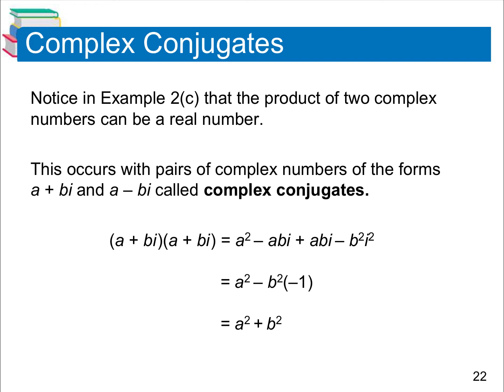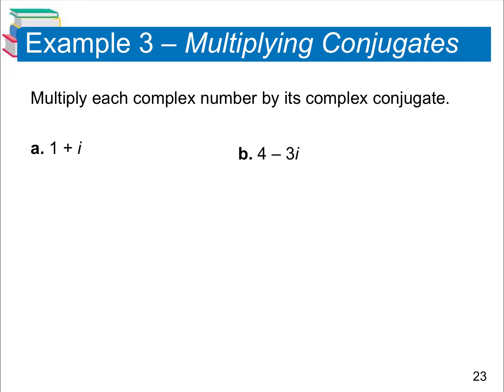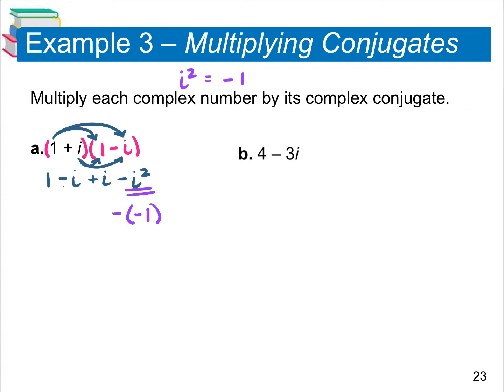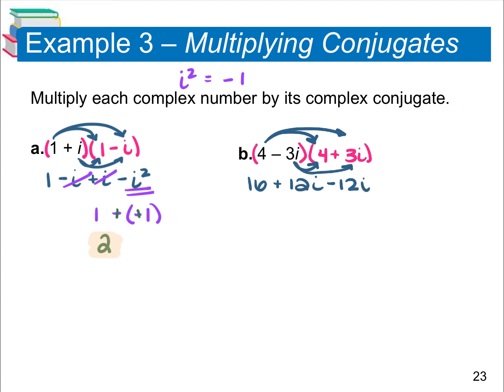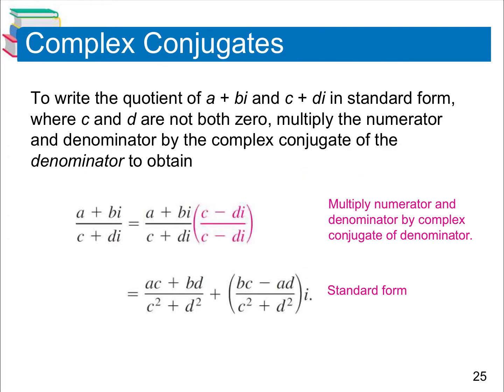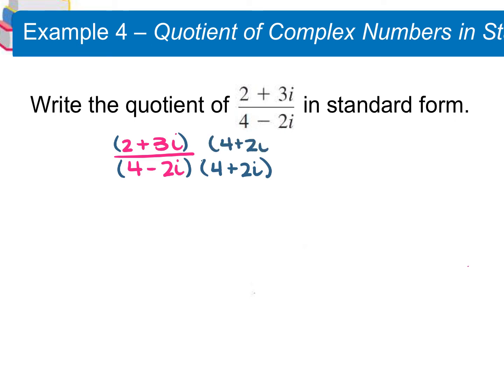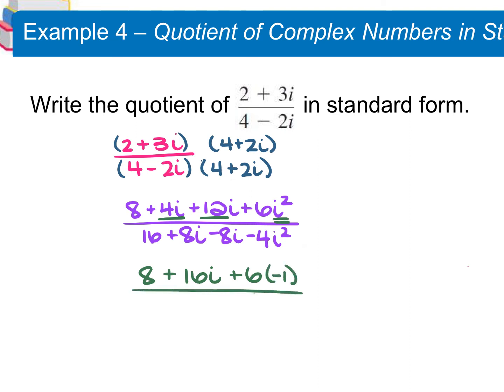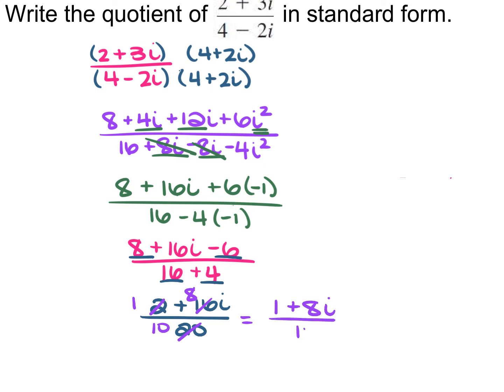2.3 Complex Numbers Part 2